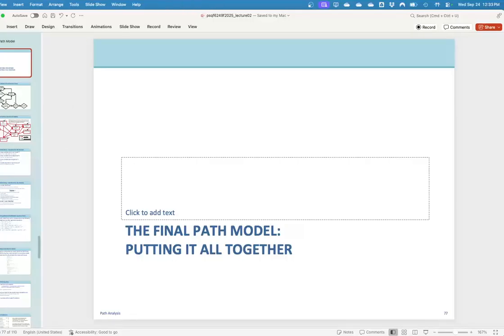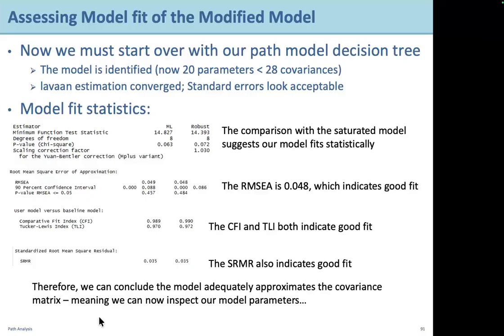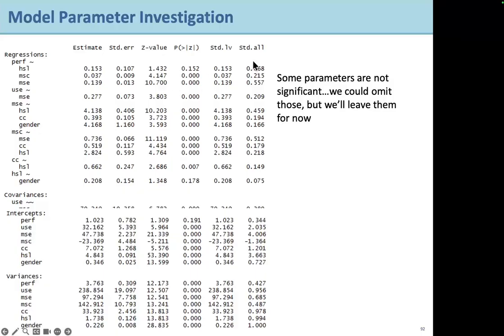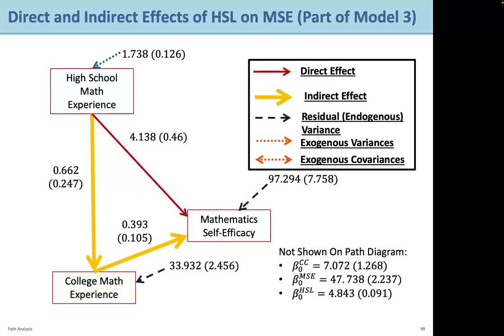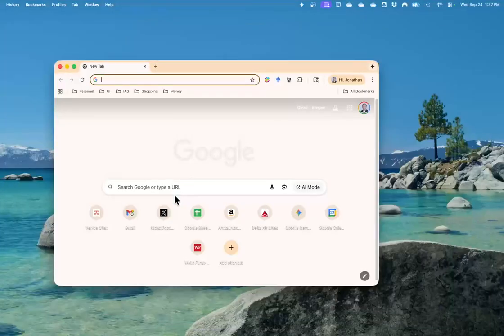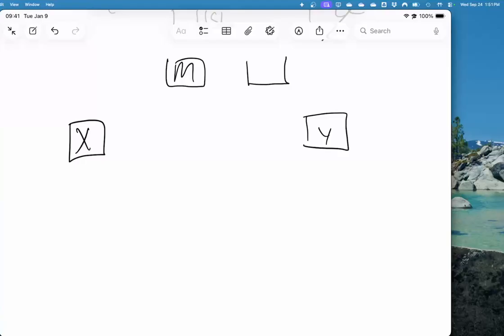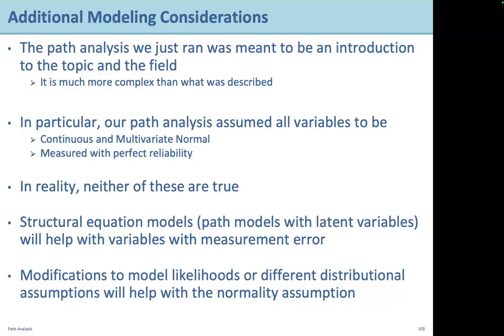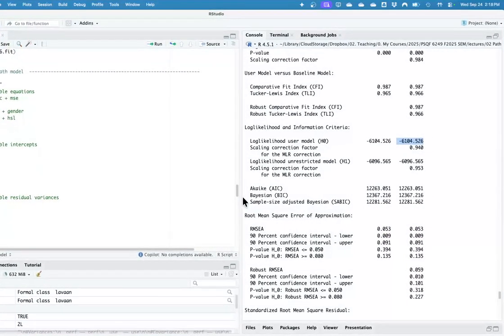Introduction to Path Models, Part 3 (University of Iowa PSQF 6249; Fall 2025: Lecture 02)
This video covers Part 3 of the Introduction to Path Models lecture from the Factor Analysis and Structural Equating Modeling (PSQF 6249; Fall 2025) course at the University of Iowa as taught by Jonathan Templin

In this lecture, I discuss an introduction to path analyses, focusing on distributional assumptions, how these models are slightly different than linear models like regression and analysis of variance, and how to evaluate the fit of a model, globally.